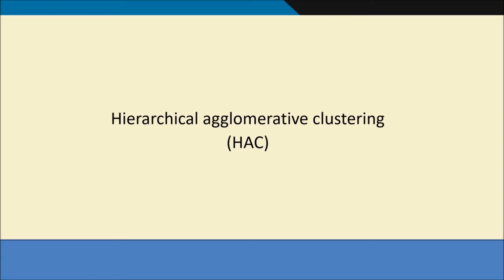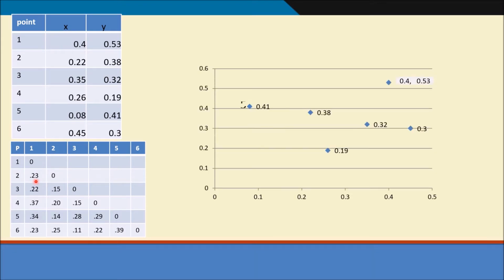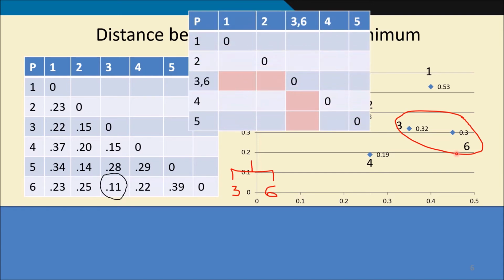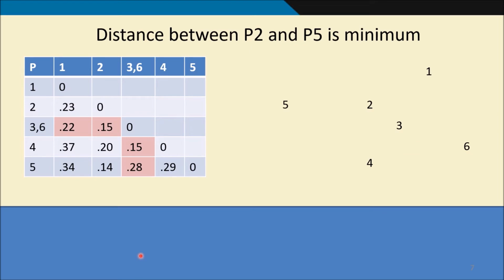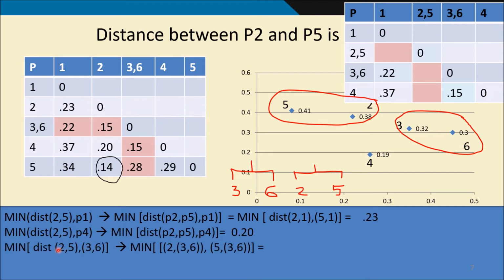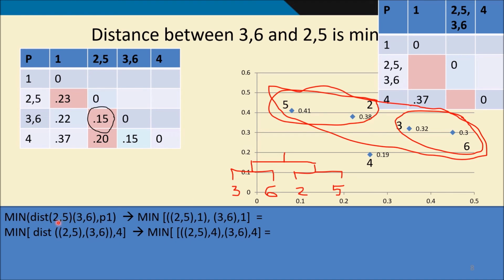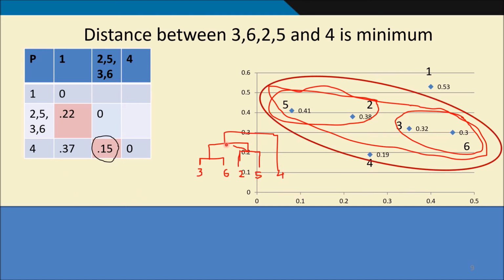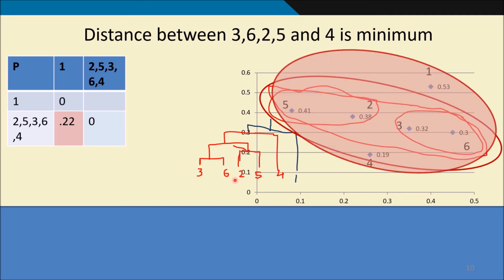Clustering Part 2 : HAC single linkage example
Hierarchical Agglomerative clustering